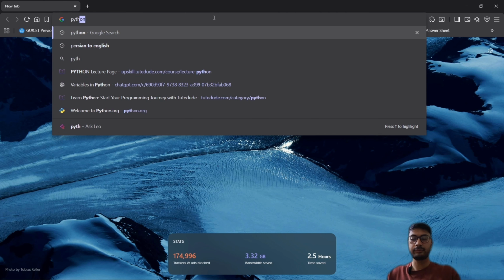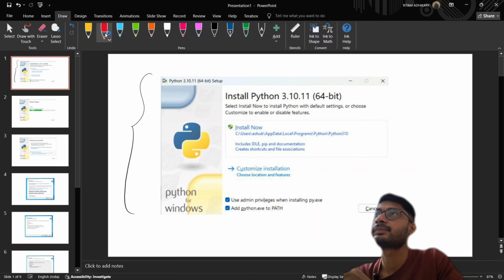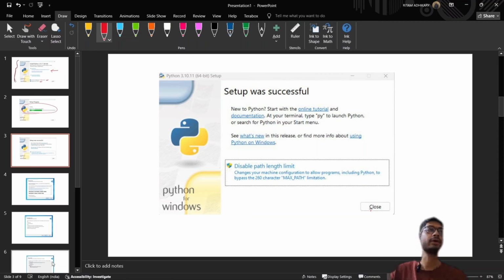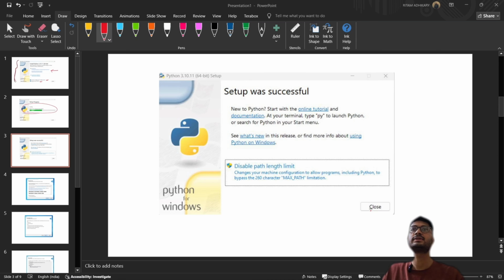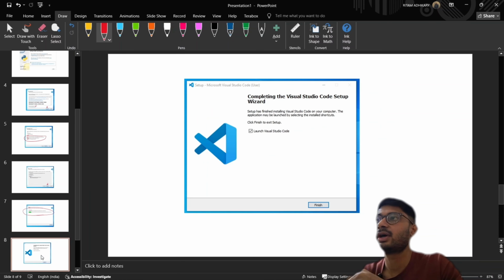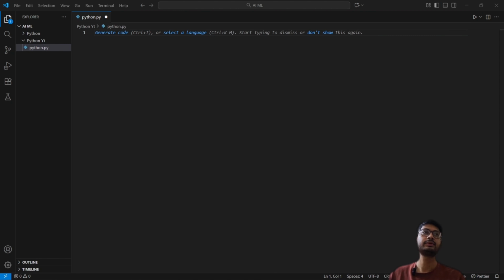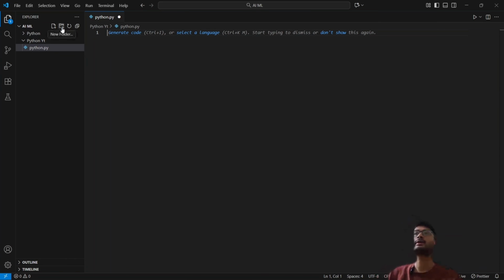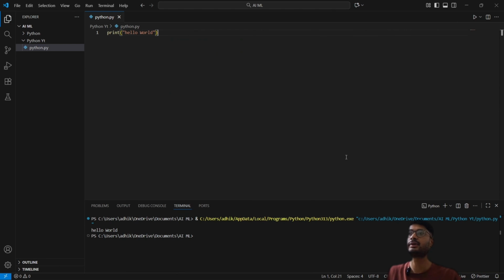Lecture 2: Installing Python and Visual Studio Code | Python Full Course For Beginners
In this second lecture of python coding course , we are going to go over the process of installation of python and vs code and write our first line of code